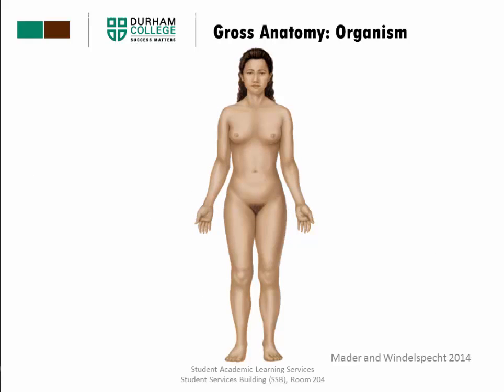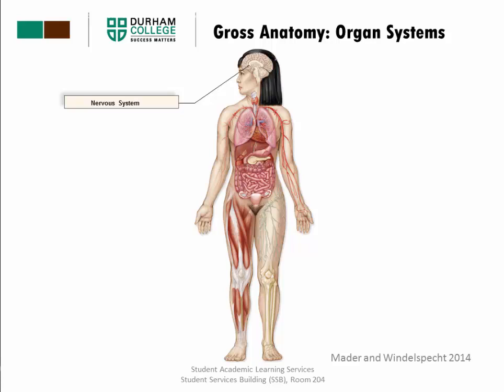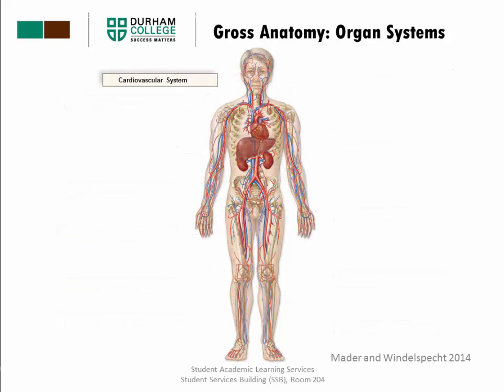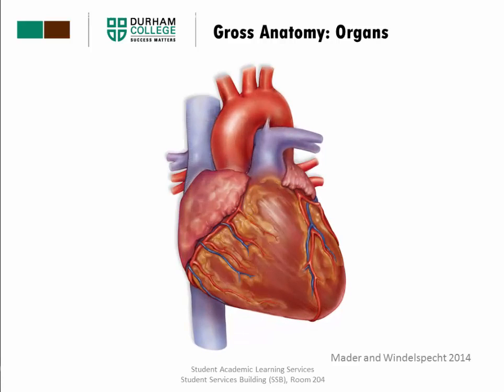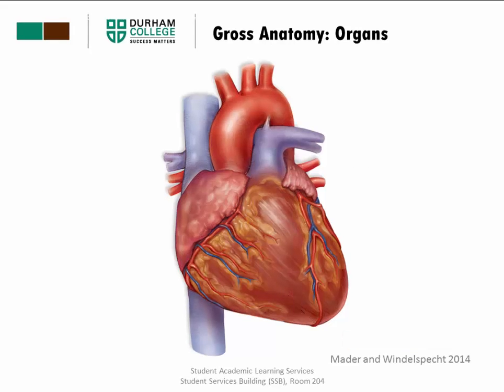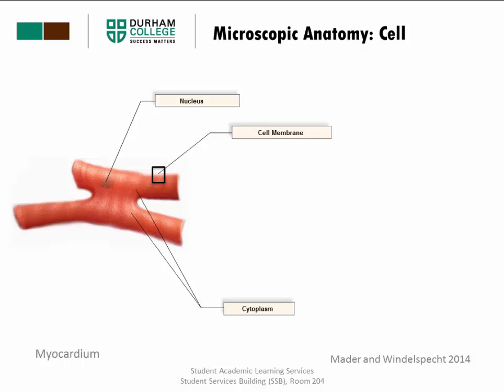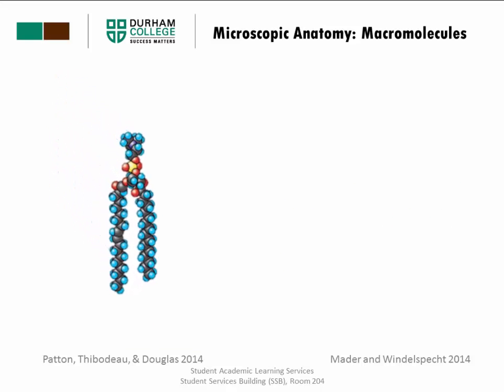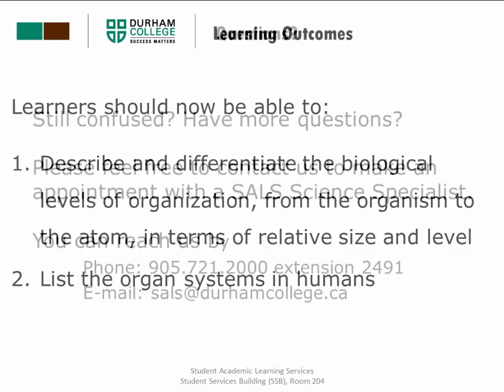Size of Life